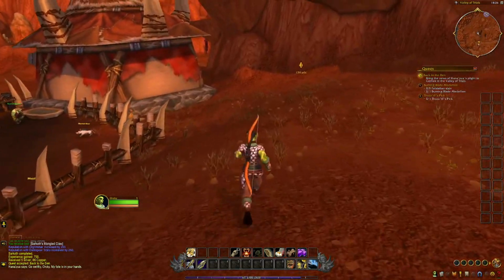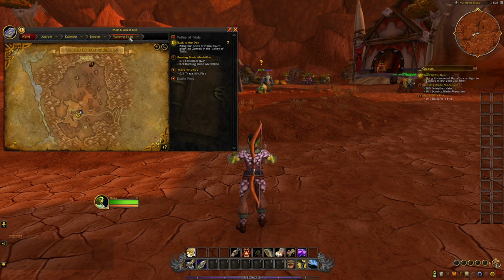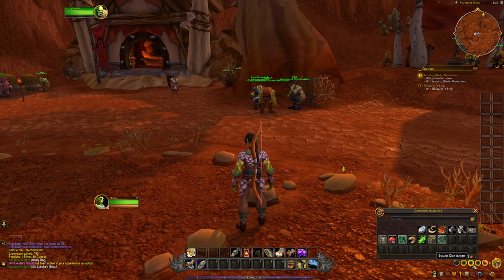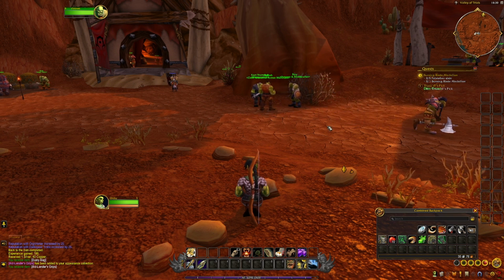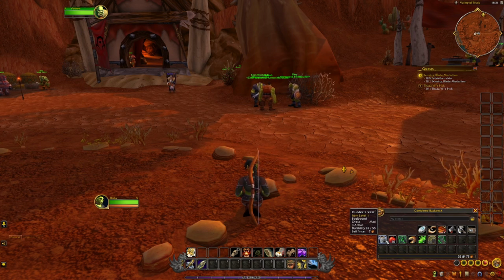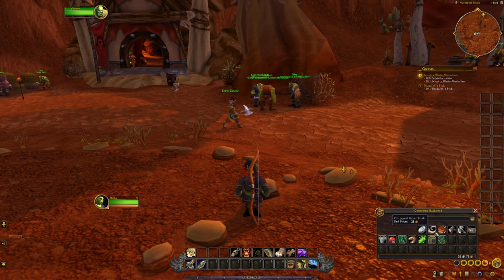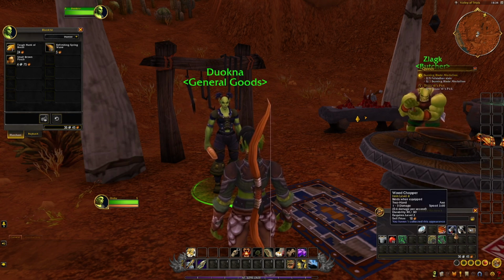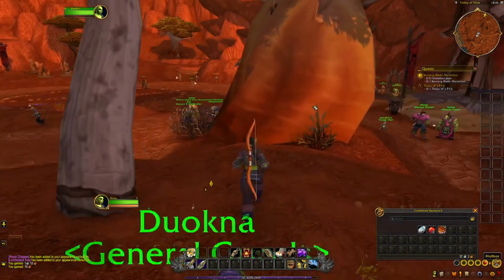World Of Warcraft Intro part 2 - Maps, Bags and Loot Oh my!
The second video in my Wow for beginners series.